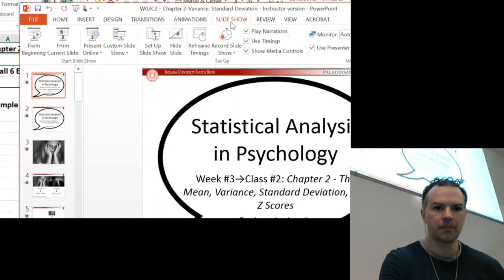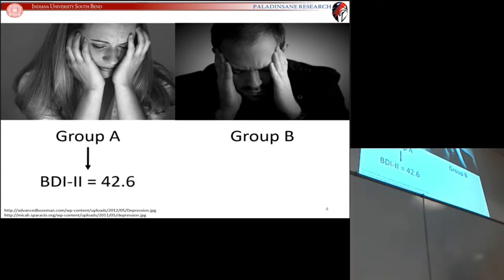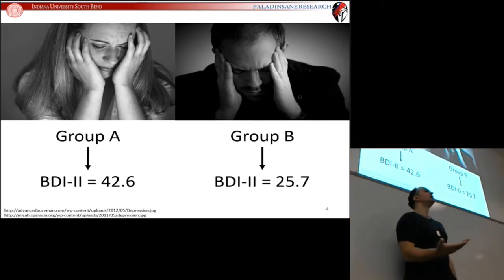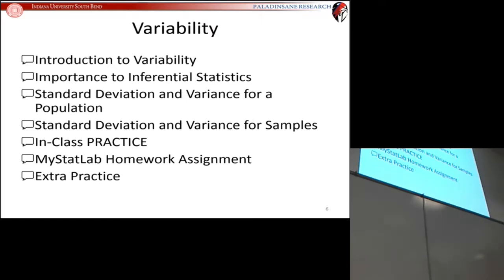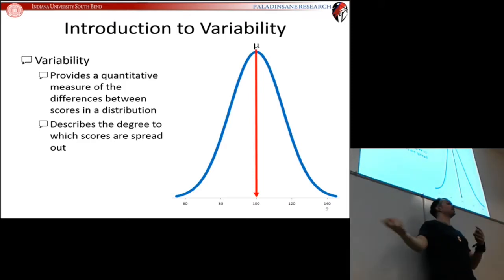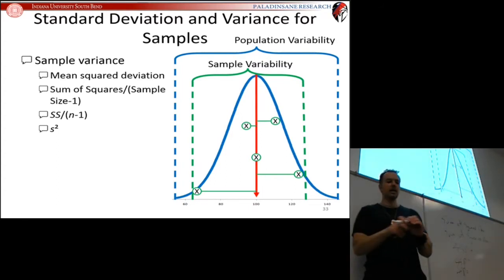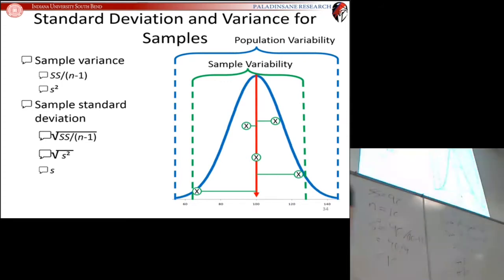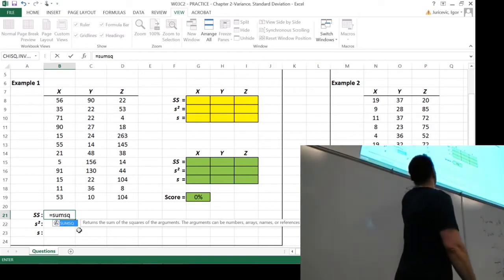IUSB Fall 2019 P354 - W03C2 - Chapter 2 - Variance & Standard Deviation,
Week #3→Class #2
Introduction to Variability
Importance to Inferential Statistics
Standard Deviation and Variance for a Population
Standard Deviation and Variance for Samples
In-Class PRACTICE
MyStatLab Homework Assignment
Extra Practice